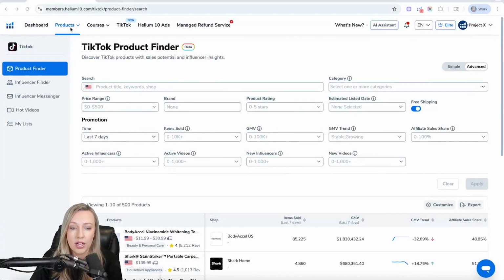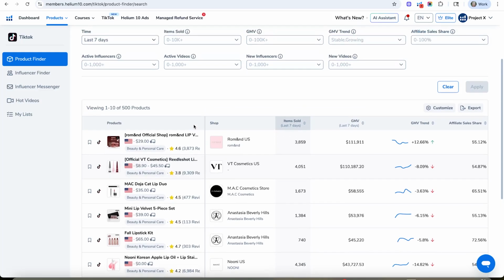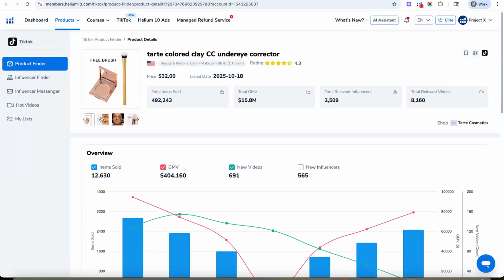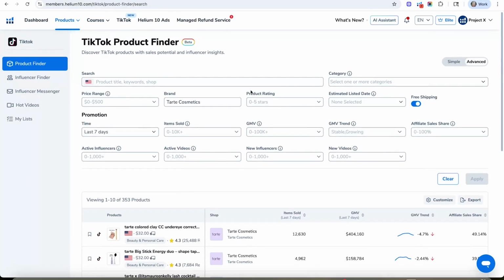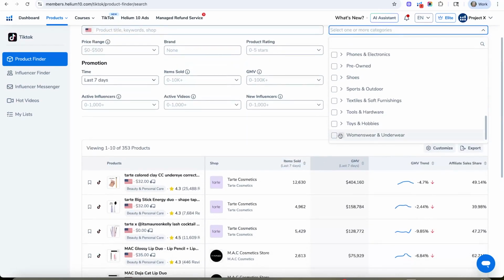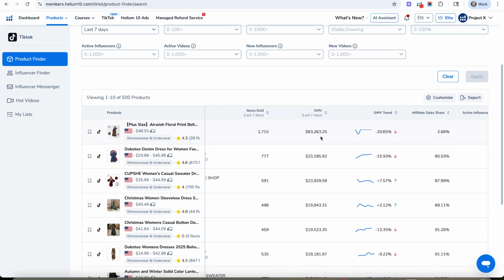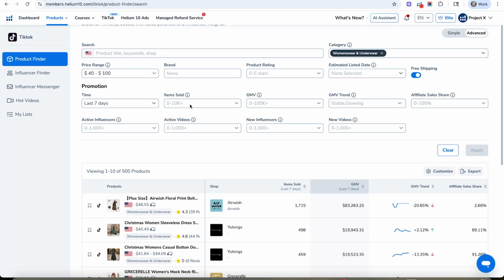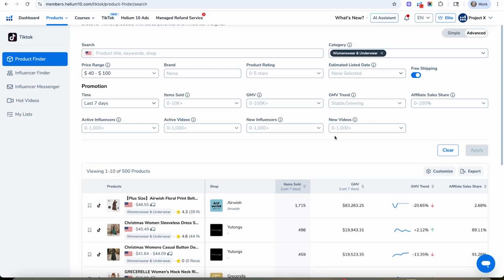Helium 10 Product Finder Advanced Mode | Helium 10 Pro Training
In this video, you’ll learn how to unlock the Advanced Filters inside Helium 10’s TikTok Shop Product Finder — the ultimate tool for competitor research, market analysis, and product validation on TikTok Shop. 🚀 This tutorial is perfect for experienced sellers and agencies who want to go beyond surface-level data and make informed, data-driven decisions.